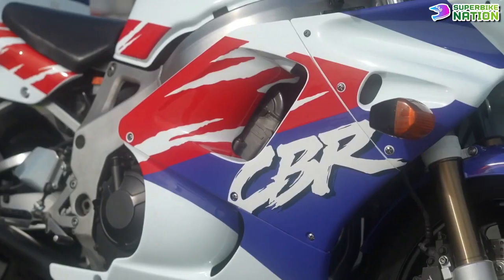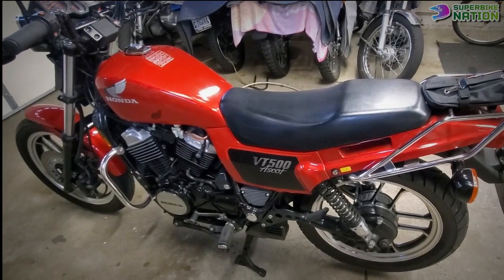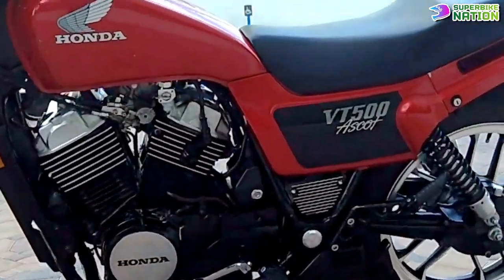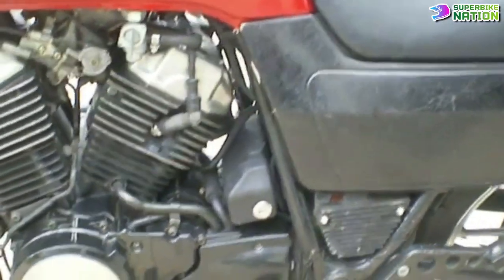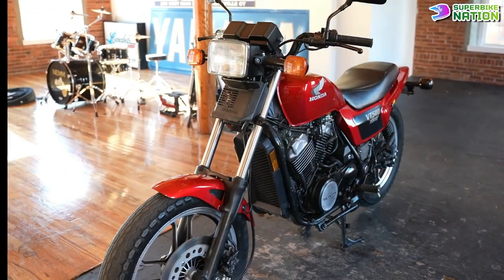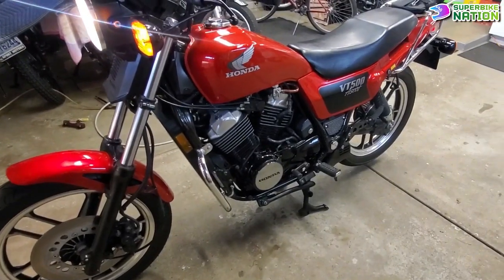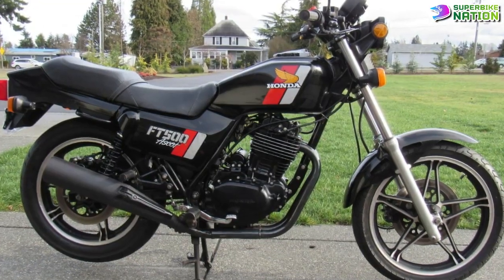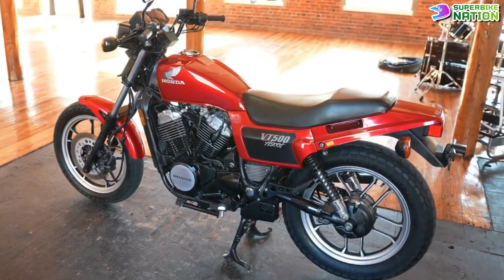The 1980's Honda Motorcycle that Nobody Liked - Honda Ascot V-Twin | The Worst Bike Of The 1980s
That 1980's Honda Motorcycle  That no one Liked.The Honda Ascot The Worst Bike Of The 1980s. Why No One Wants To Be Associated With This 1980s Honda Motorcycle.  The 1980's Honda Motorcycle that Nobody Liked - Honda Ascot V-Twin | The Worst Bike Of The 1980s. Why Honda Ascot V twin is the worst bike of 1980. Thumper bike of 1980.